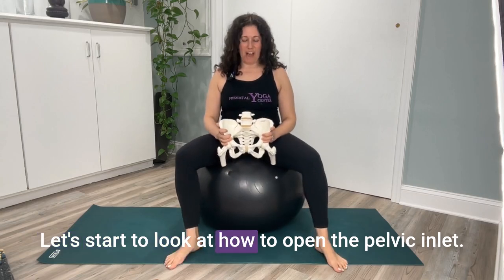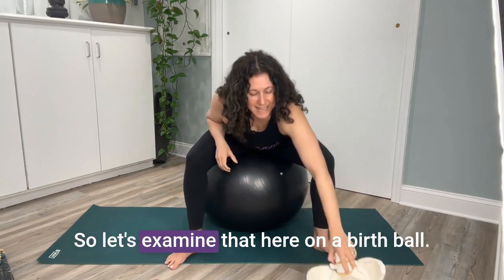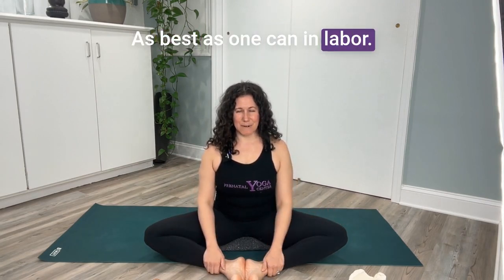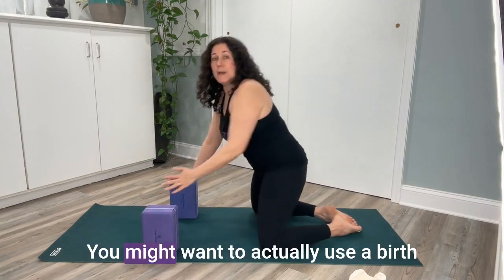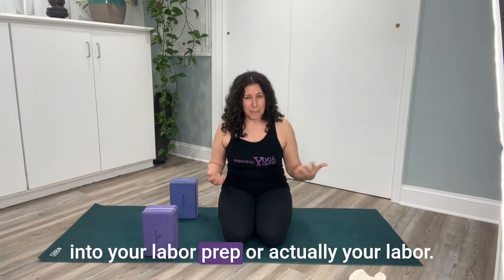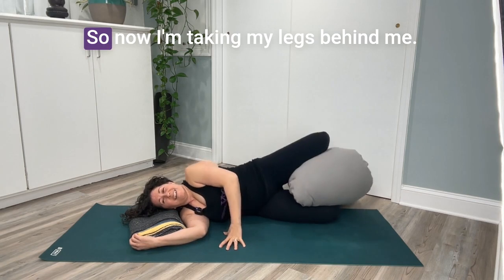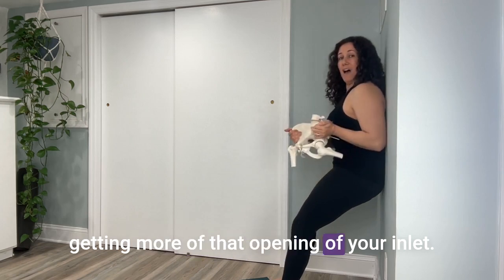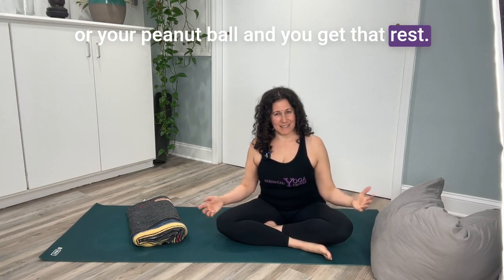How to Open the Pelvic Inlet for an Easier Labor! (Part 2 of Baby’s Journey Series)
In this video, we’re focusing on the pelvic inlet—the first passage in baby’s descent through the birth canal.

The pelvic inlet is where baby engages into the pelvis, and creating more space here can encourage labor progress. But did you know that your pelvis isn’t fixed? The way you move can actually increase the space available for baby, making labor more efficient and comfortable!

In this video, we’ll break down:

 ✔️ How the pelvic inlet works—why this is the first step in labor progress.
 ✔️ Movements that open the inlet—including external rotation & counter-nutation.
 ✔️ Labor positions you can try—standing, sitting on a birth ball, using a peanut ball, or even lying down.

💡 Why does this matter? If baby is struggling to engage, knowing how to create more space in the inlet can make labor smoother and more efficient. These techniques are useful whether you’re having an unmedicated birth, using an epidural, or just want to stay active in labor!

📌 This is Part 2 of our Baby’s Journey Series!